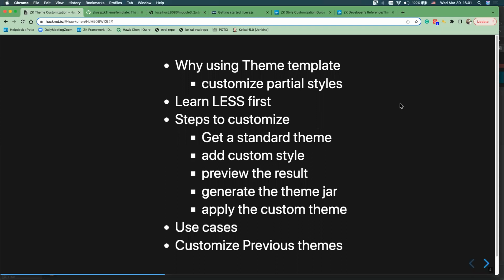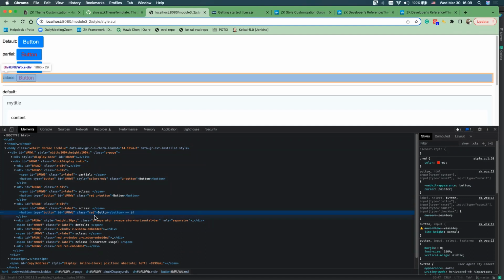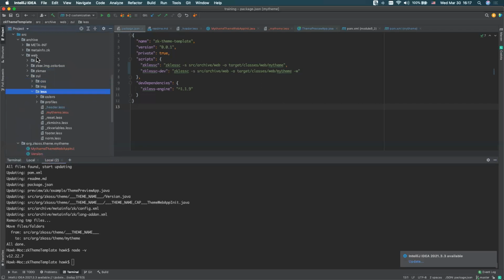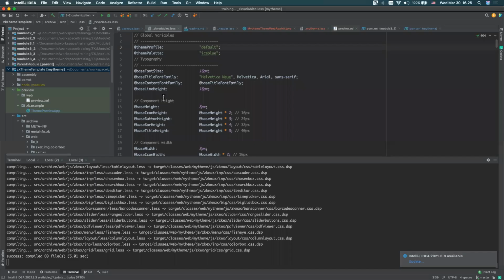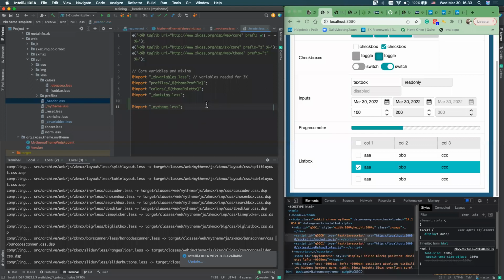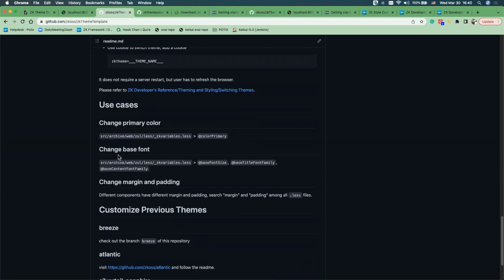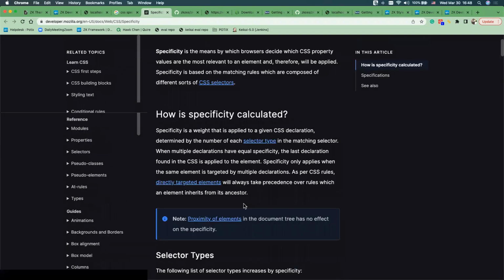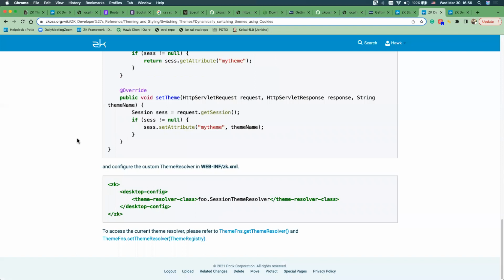ZK Theme Customization (2022)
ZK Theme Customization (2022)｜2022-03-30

▪️ The Theme Template
▪️ Learn LESS First
▪️ Steps to Customize Themes
▪️ Use Cases
▪️ Customize Legacy Themes